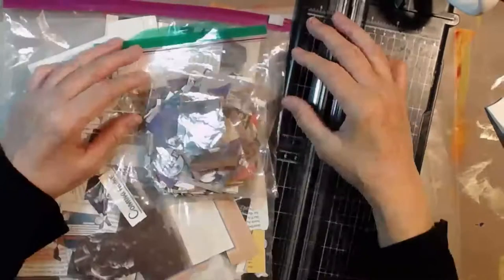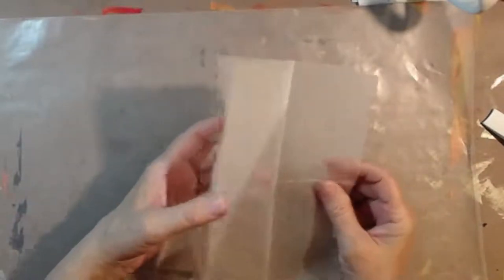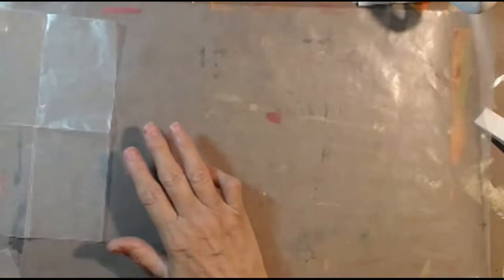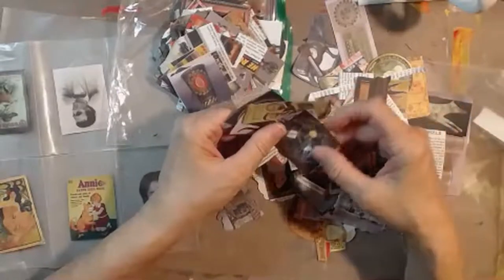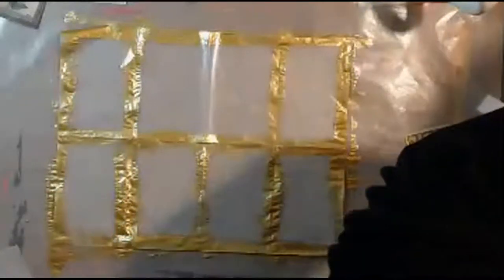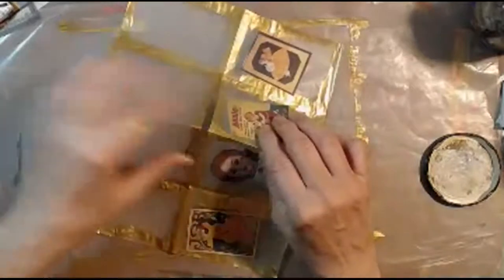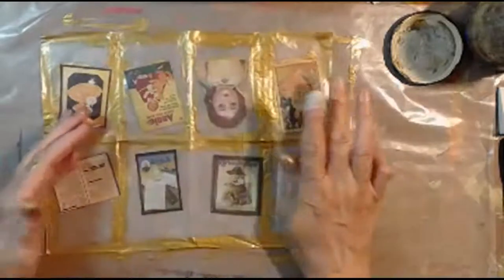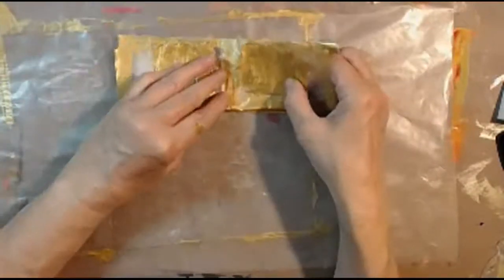Transparent Art Journal, Wax Paper Zine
Welcome to The Meri Atelier. Meri is arting along with Tanya McGuire
 as we work on weekly zines in 2020.   I decided to experiment and create a translucent zine out of wax paper as an inclusion in my transparent art journal.